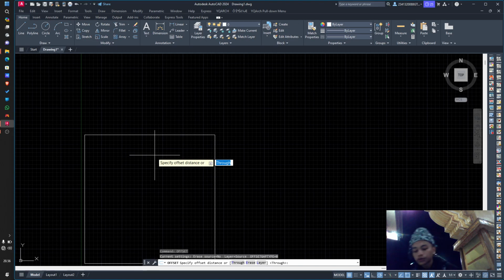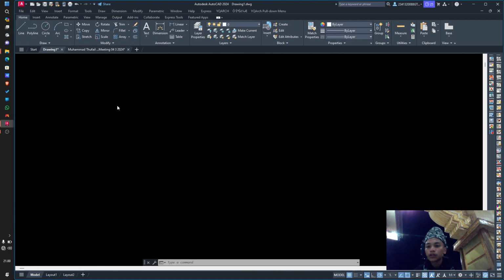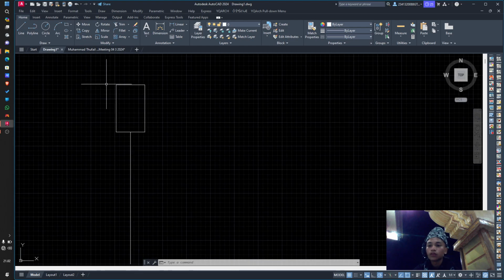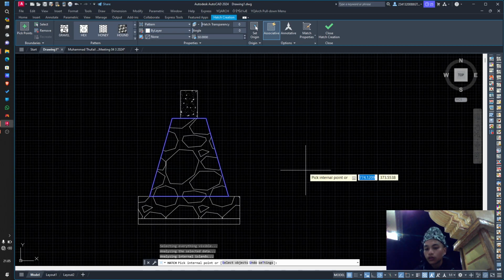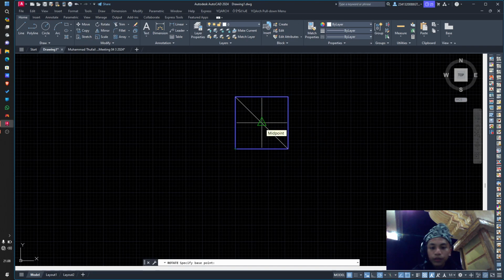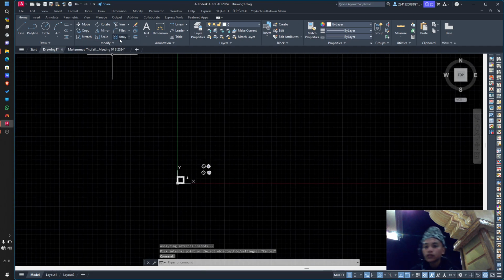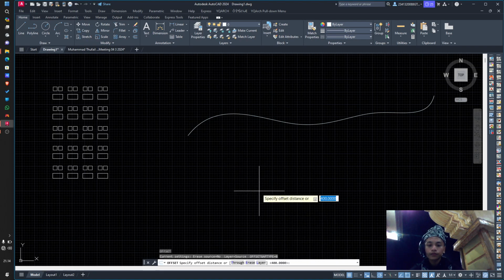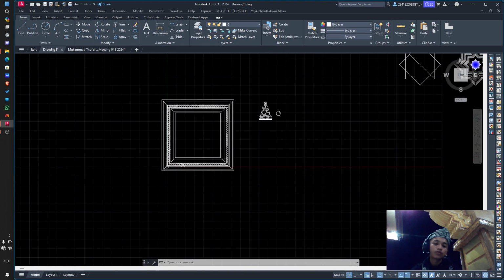AutoCAD Basic | Foundation Plan, Offset, and Array